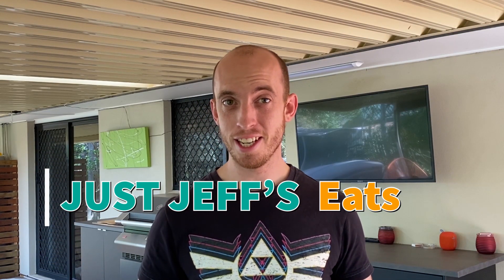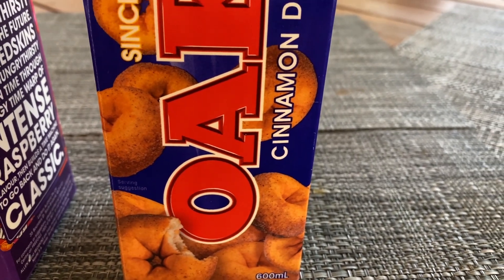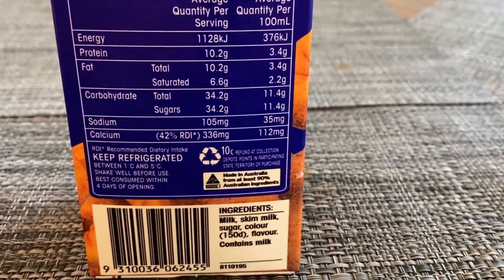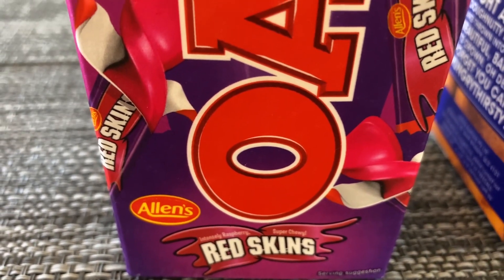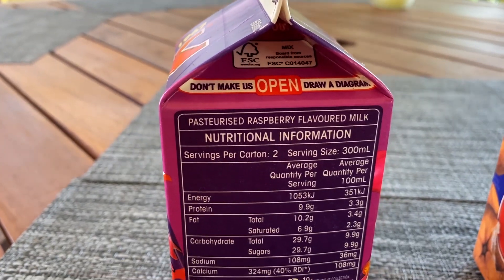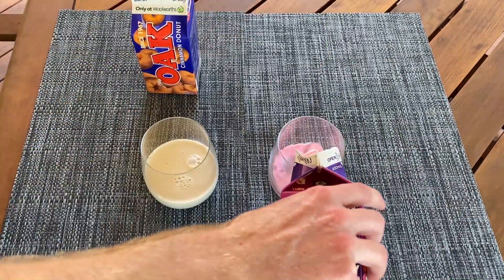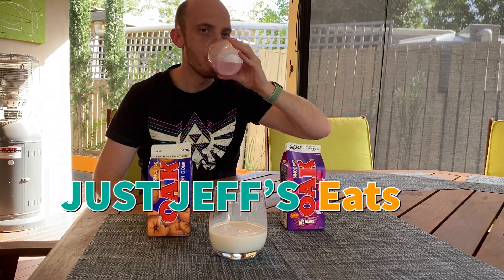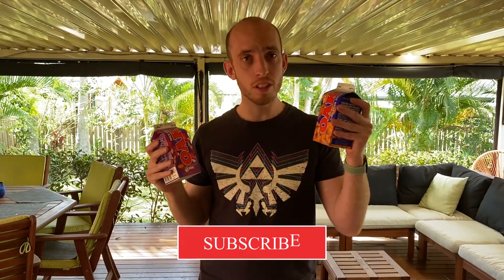Oaks Redskin and Oaks Cinnamon Donut Milk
When you've just got to have a little more fun with your milk.

Instagram.com/Juiceboy_Jeff
Twitter.com/Juiceboy_Jeff